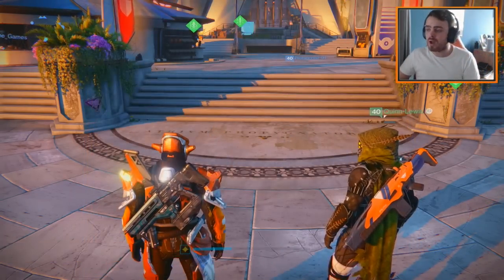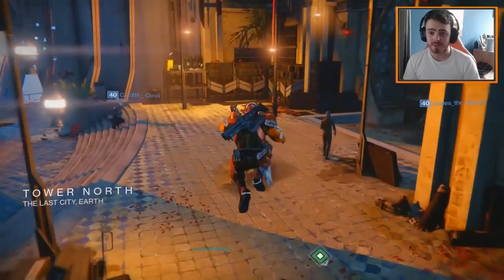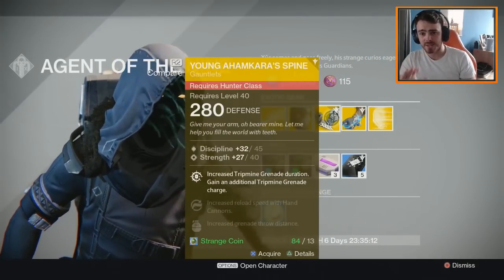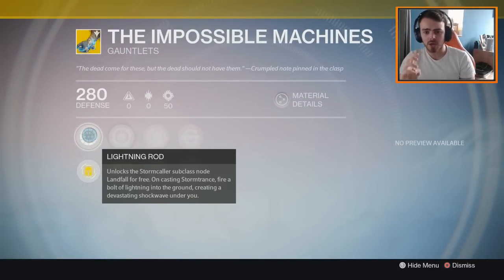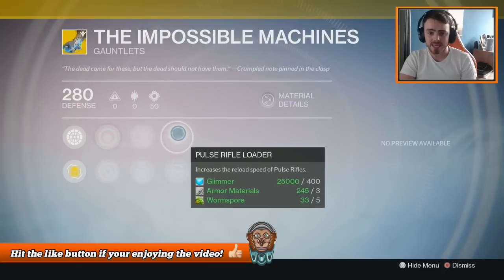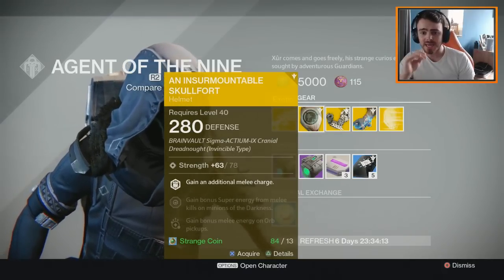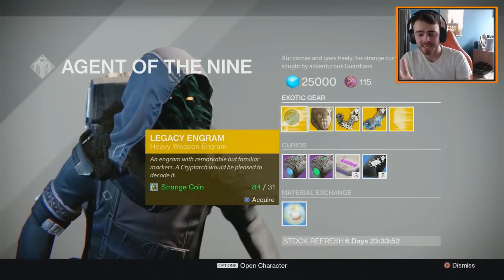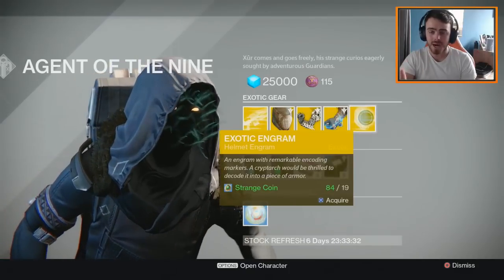Destiny: "TAKEN KING EXOTICS" Destiny NEW TAKEN KING EXOTICS (Destiny Xur Inventory 18th September)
Destiny XUR's INVENTORY with NEW Taken King EXOTICS! What Exotics are you buying this weekend?!